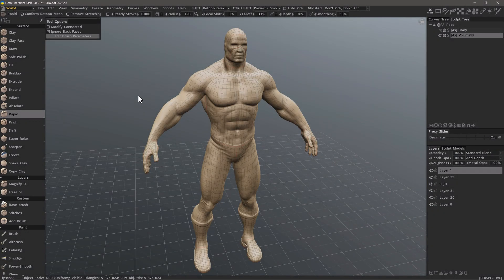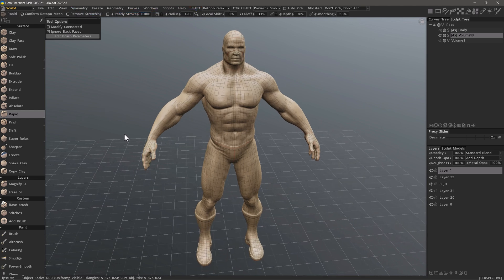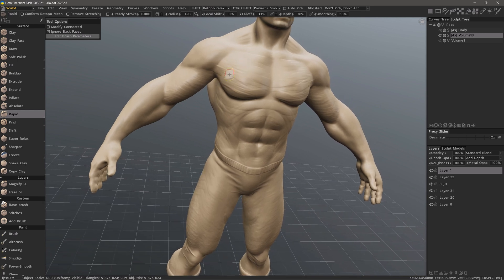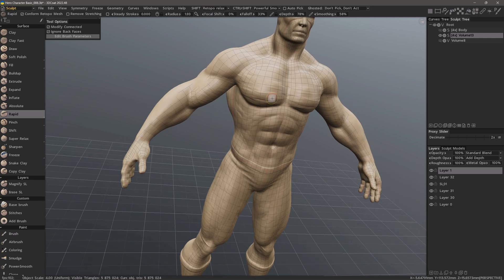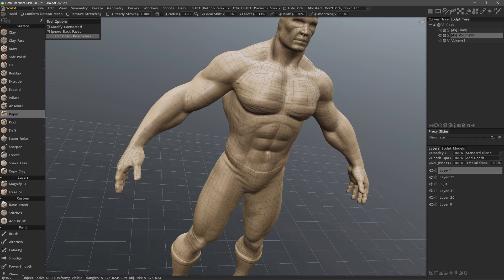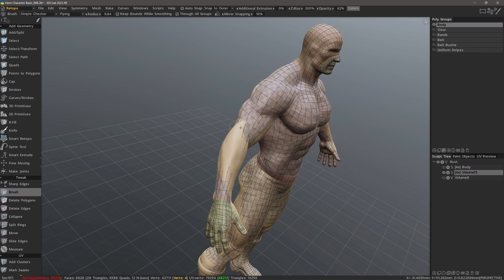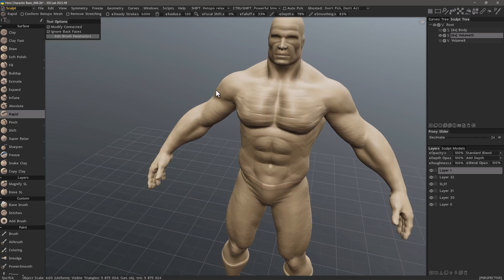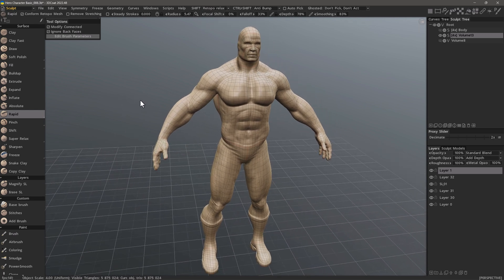Conform Retopo Mesh with Retopo Relax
This video demonstrates the usage of a small, but very useful, new feature to use in tandem with the "Conform Retopo Mesh" feature option in the Sculpt Workspace. It allows artists to use their base imported model, as their baking target (Retopo) mesh, and have 3DCoat keep it conformed to all sculpting edits made to the model in the Sculpt Workspace.

Retopo Relax allows them to quickly and easily tweak/smooth the Retopo mesh whenever needed by simply holding the SHIFT or CTRL + SHIFT key, to enable it on the fly.